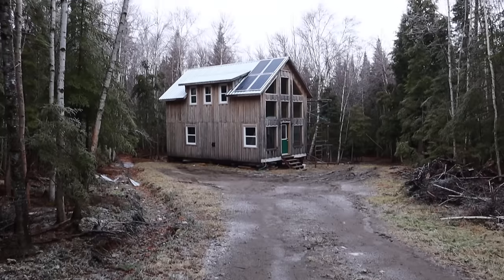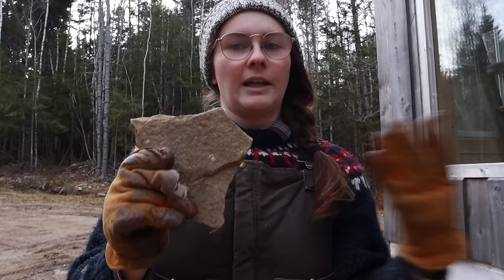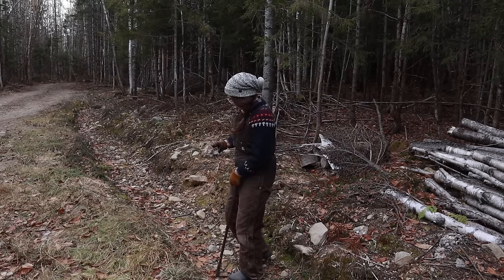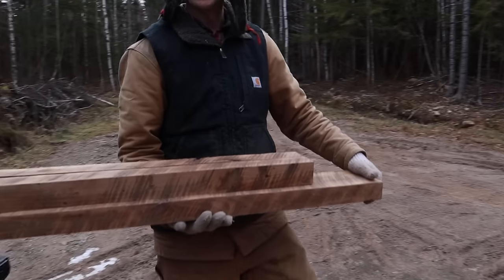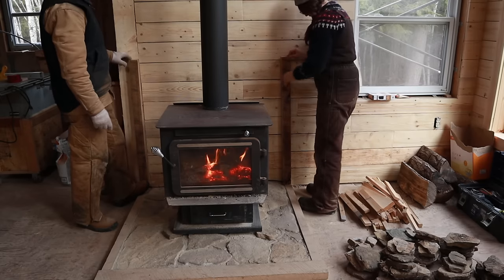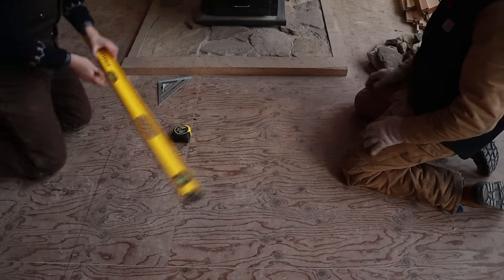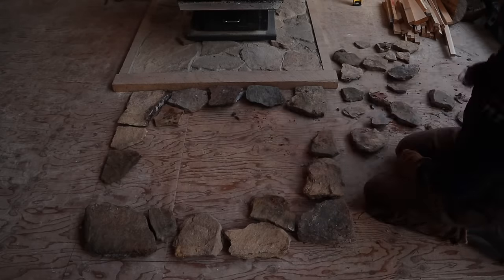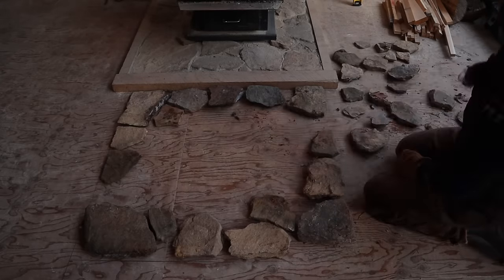DIY Stone Hearth and Wood Stove Mantel | Part 2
Building a stone hearth and mantel for our wood stove at the off grid cabin! We completed the hearth pad under the fireplace last year and now are building it up behind. This rock hearth was very cheap since we used natural stones found around the cabin and walnut wood found in the barn. I love how this DIY stone hearth and wood stove mantel turned out. Having a fire in the cabin makes it so cozy in our Canadian winter forest!  Merry Christmas and a happy New Year from our family to yours!

Our solar set up and propane units were purchased at the cabin depot